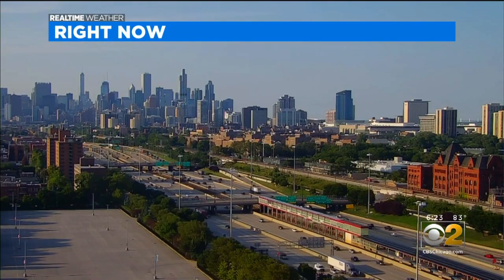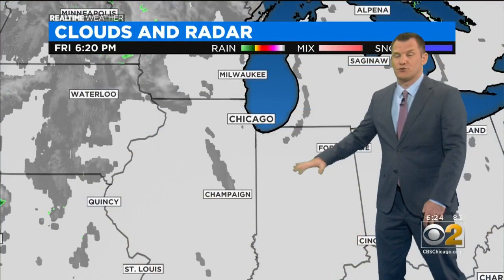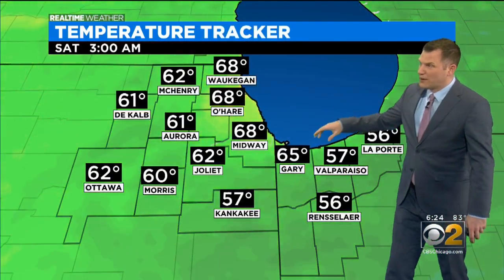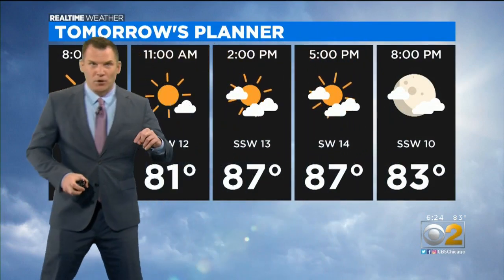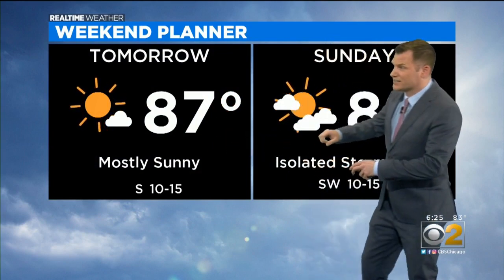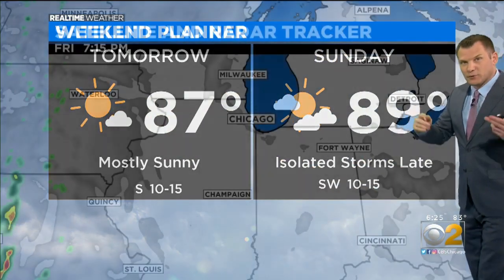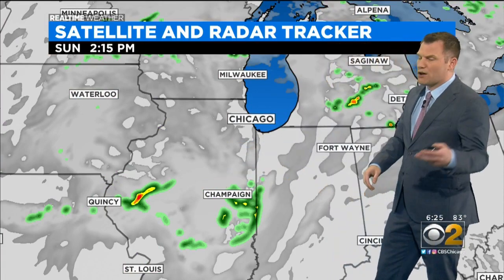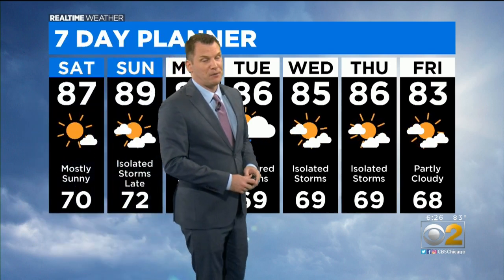Chicago Weather: Sunny Saturday, But You May See A Storm On Sunday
CBS 2 meteorologist Robb Ellis has a look ahead to the weekend.